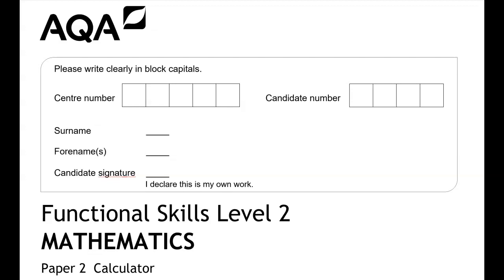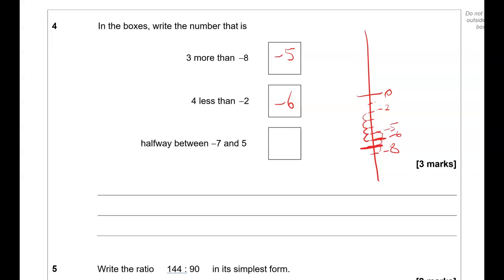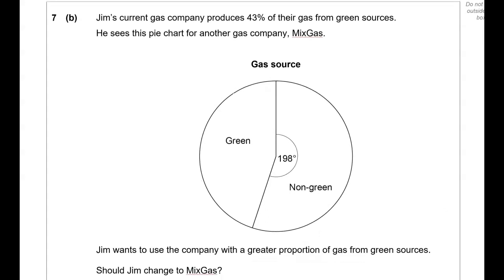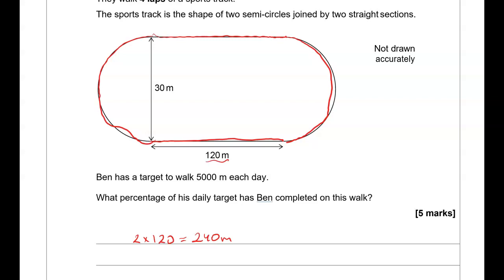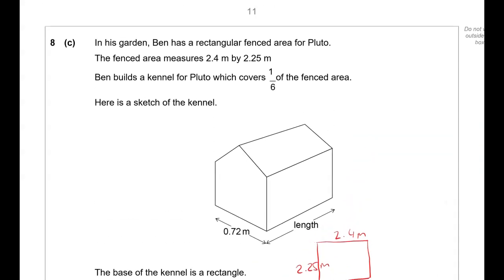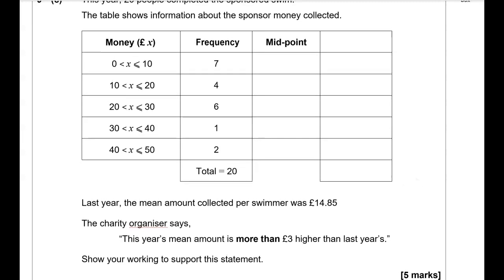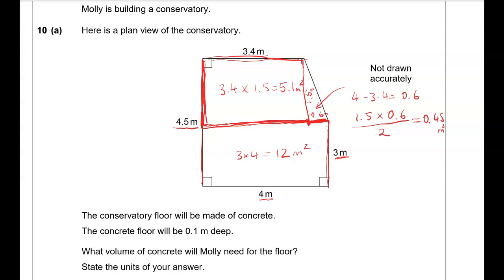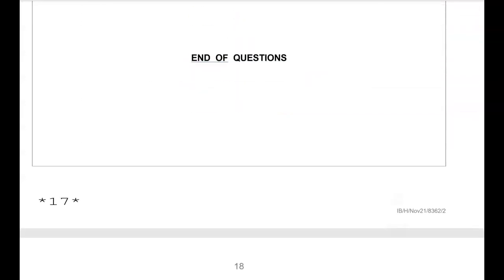Level 2 Functional Skills Maths Past Paper November 2021 Part B (Calculator) AQA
To connect on social media, follow me @marsmaths on Twitter and Facebook and @mars_at_marsmaths on Instagram.